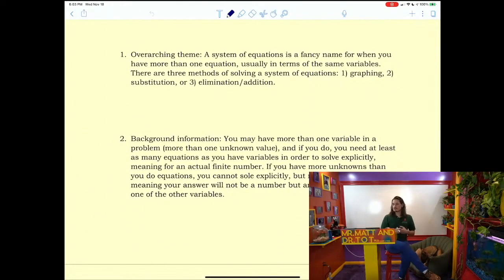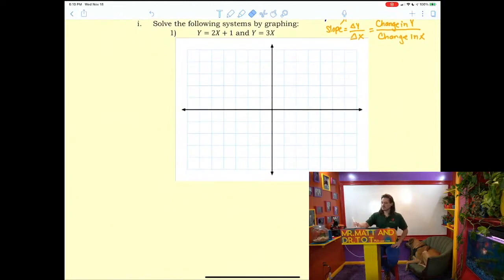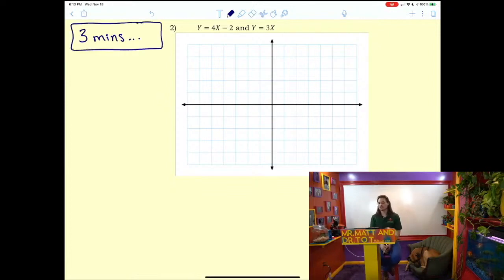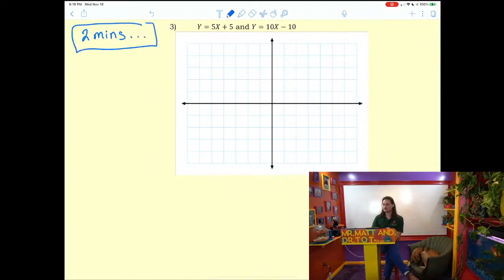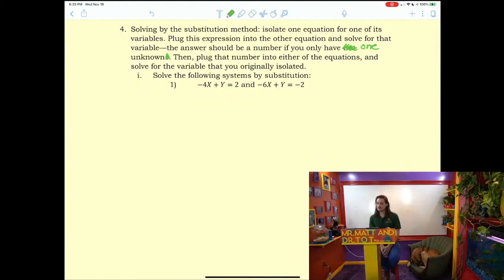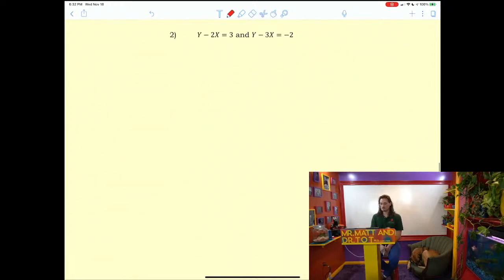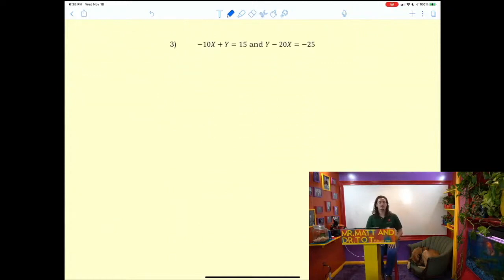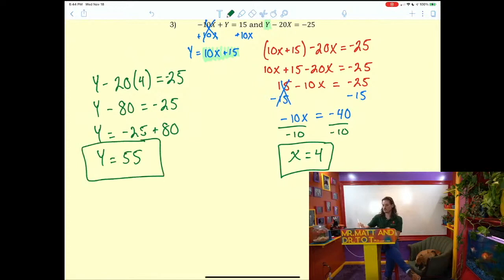Algebra I - Solving Systems of Equations - LIVE Stream 1 of 3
Algebra I

In this video, we cover how to solve systems of equations using graphing, substitution, and elimination/addition methods.

Algebra I academic support program sessions are streamed every Monday, Wednesday, and Friday from 6:00 to 6:45 PM EST.